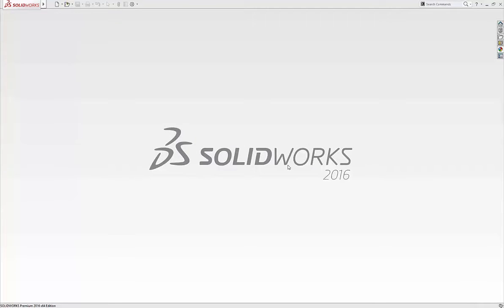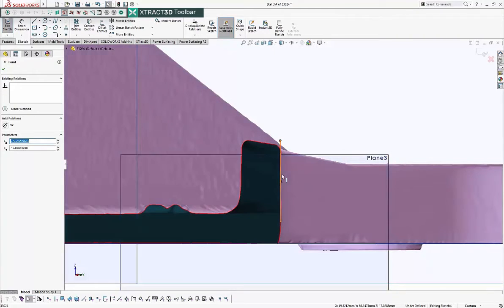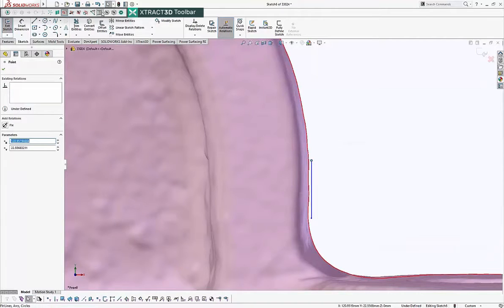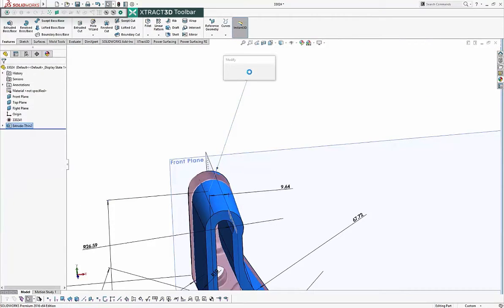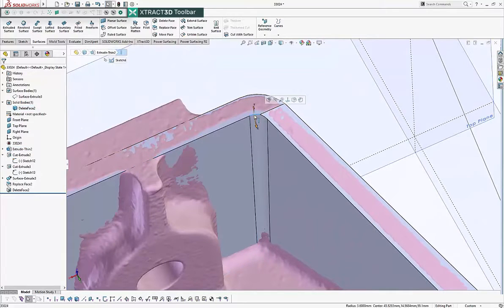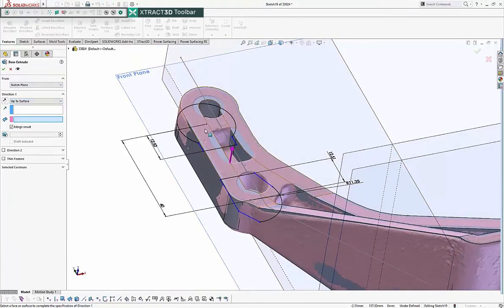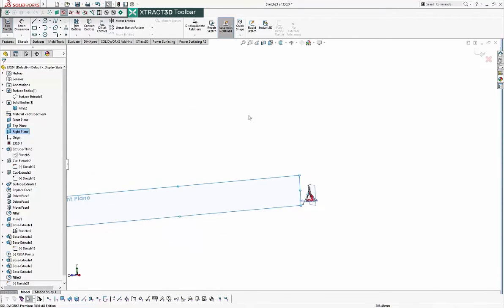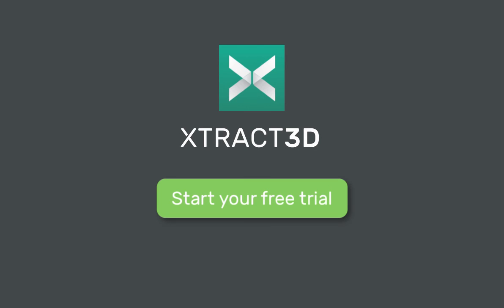XTract3D Advance Tutorial Video: Reverse Engineering from Scan to CAD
Simon takes a look at what you need to consider when reverse engineering a part. He goes through the entire process from scan data to CAD in great detail.